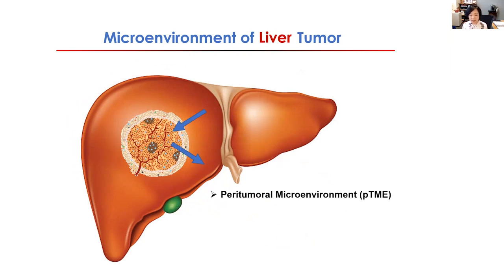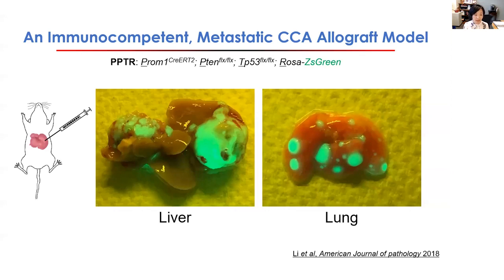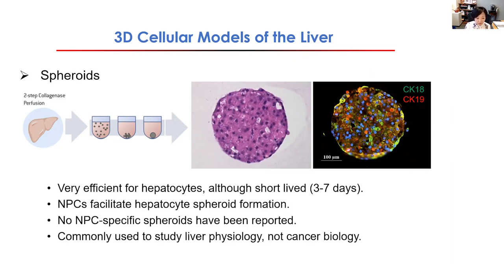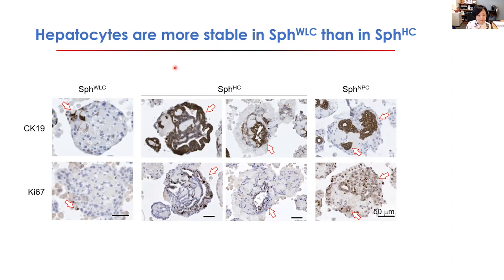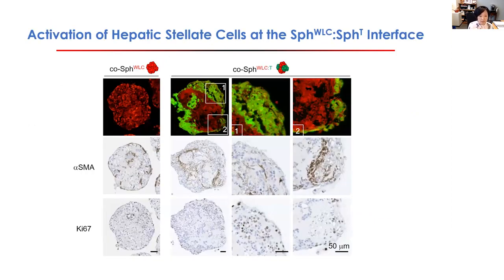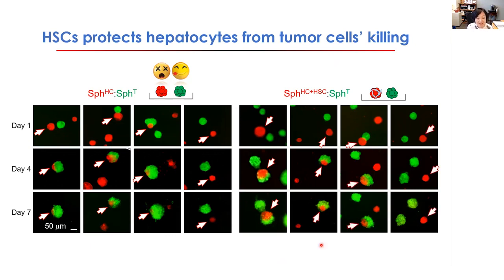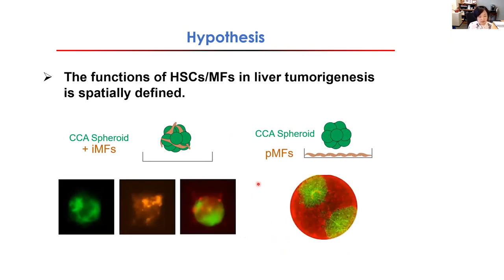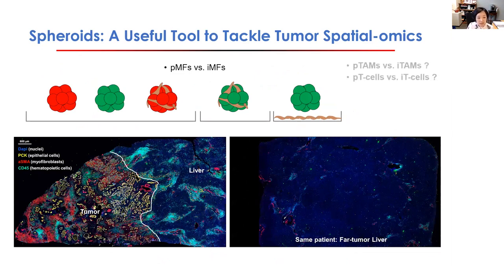Modeling Tumor-host Interaction in Liver Cancer Using Spheroids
Whole-liver cell dynamics could give us a clearer picture of liver cancer growth.

In this talk from our Innovations in Disease Modeling event, Dr. Liqin Zhu from St. Jude Children’s Research Hospital discusses modeling tumor-host interactions in liver cancer using 3D spheroids.

By watching, you will learn:
- Why including non-parenchymal cells is key for building accurate in vitro liver models
- How spheroids better preserve hepatocyte differentiation compared to isolated cell models
- How interactions between host liver cells and tumor spheroids influence tumor growth and suppression